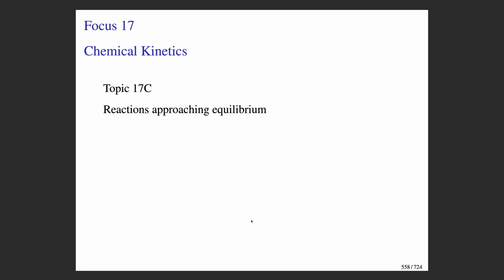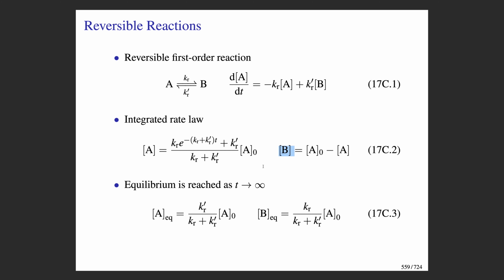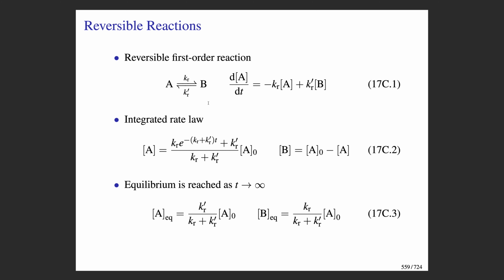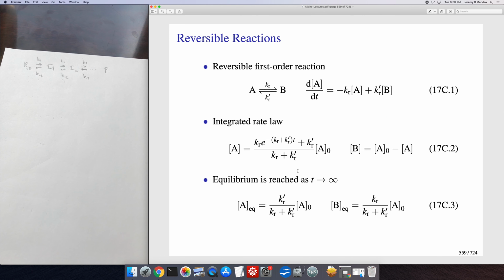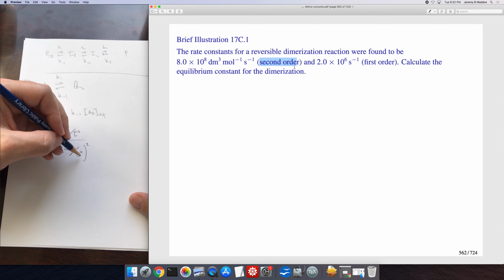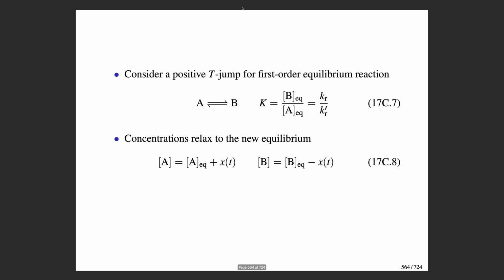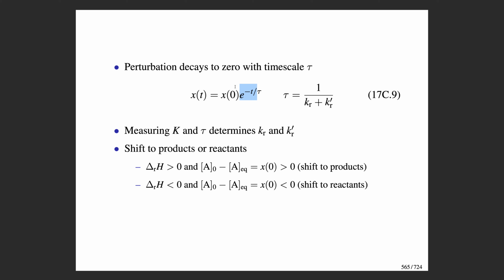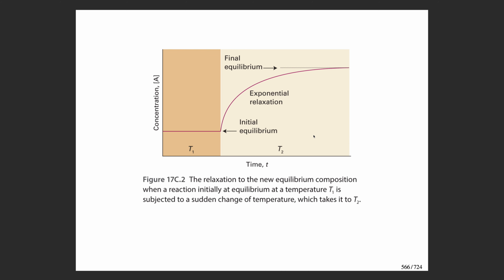CHEM 450-Topic 17C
This video describes the kinetics of reversible reactions.